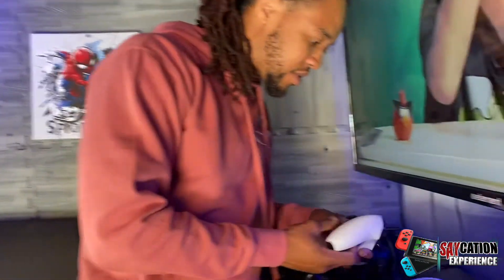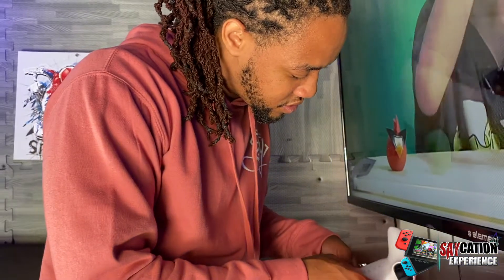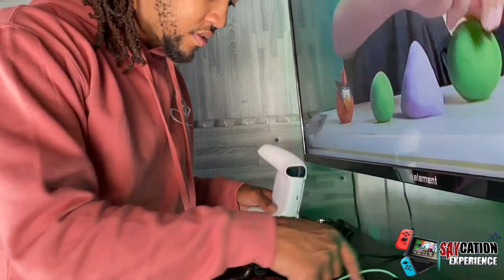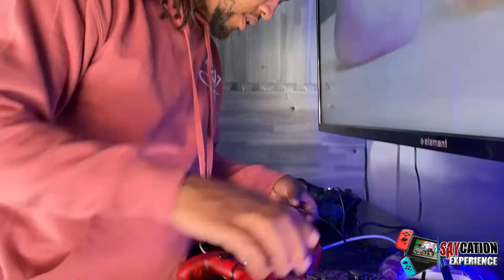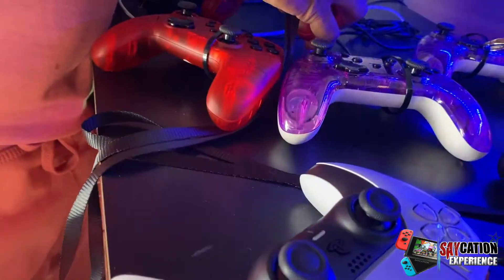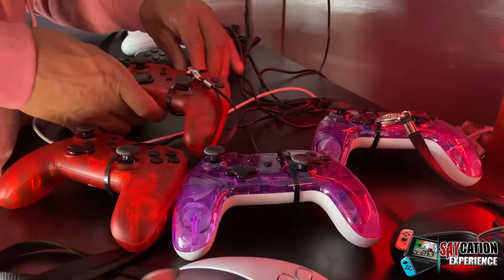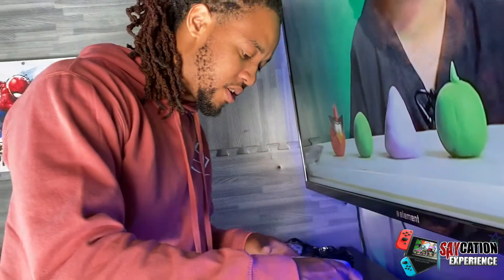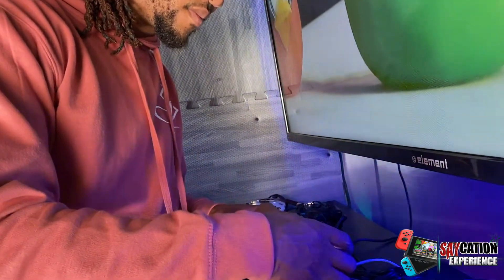having fun with the game truck | gametruck | saycation | djsayso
| gametruck | saycation | djsayso

Djsayso is an entrepreneur in the los angeles area. He owns a videogame truck. Has wrote several books speaking on the topics of being an alpha male, dating in this generation and working for yourself. Also has created his own dating card game.

Things I’m interested in.   business, working having fun, entertainment. Dj live music, social media. Dating, learning, growing, building, creating, personal development hip-hop